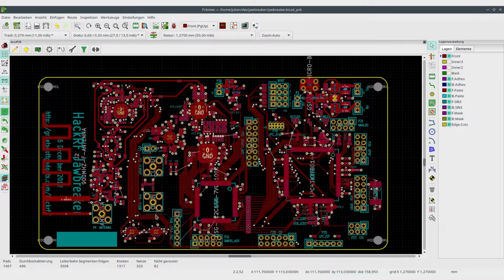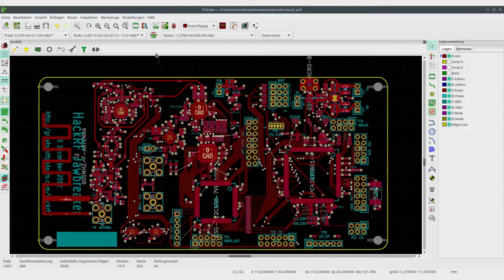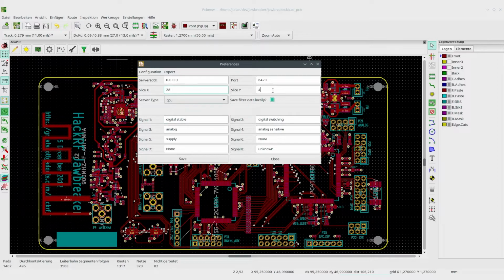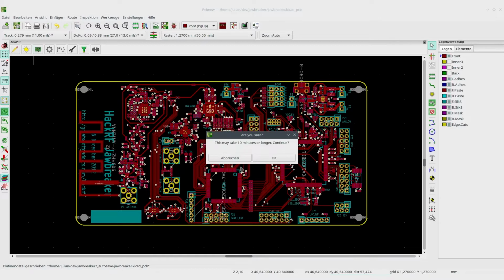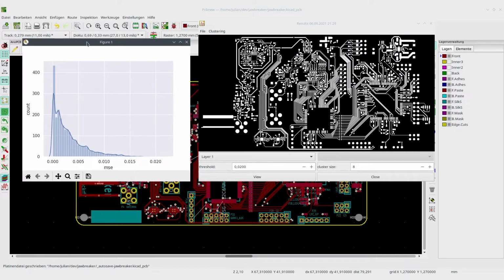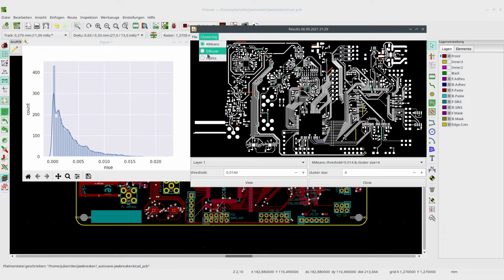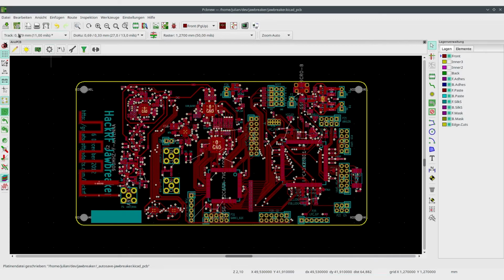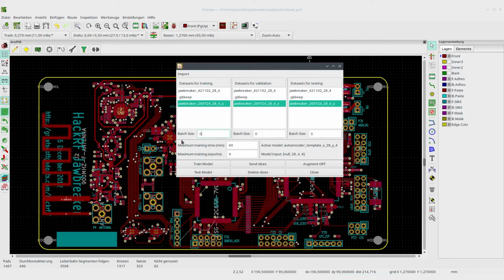AnoPCB – plugin for the free PCB design tool KiCad for artificially IntelligEnt layout processing.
Video tutorial by Julian Kuners, IMMS / TU Ilmenau

In our IntelligEnt research group, IMMS and the Data-intensive Systems and Visualization Group (dAI.SY) at Technische Universität Ilmenau developed an AI-based anomaly detection method that can automatically detect non-proven and potentially faulty locations in layouts.

With this plugin for the free PCB design tool KiCad, signals can be categorised in KiCad and transferred to the training or evaluation process. The system was designed in such a way that the design data at the user’s site is reduced to the cross-sections necessary for the autoencoder and then transferred to a central server for processing. Thus, on the one hand, a possibly necessary graphics processor is only required in the server and, on the other hand, the designs of several users can be combined.

For a first training, open-source designs were used, among others from the Crazyflie and HackRF projects. The signals of the designs were divided into categories and transferred to the programme. For evaluation, the signals shown in the figure were modified so that they should be recognised by the anomaly detection: For example, a clock line was routed over a sensitive RF part.  The evaluation shows that the built-in faults were correctly detected.

Find out more on the method behind the plugin in the "Trash or treasure" specialist article in our 2020 annual report under:

We develop new methods and tools for your system-on-chip and FPGA designs to master the increasing complexity of integrated systems and thus further increase performance. We provide you with the experience and solution approaches from our system developments and IC designs for your projects and ideas. Read more under: